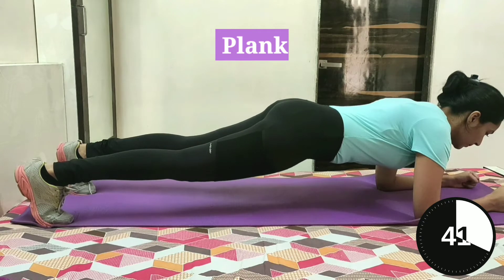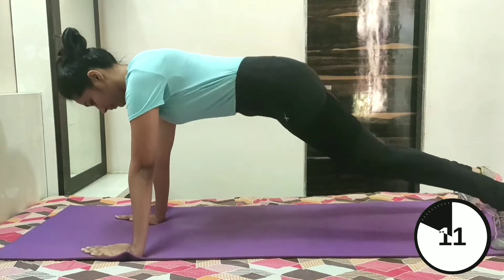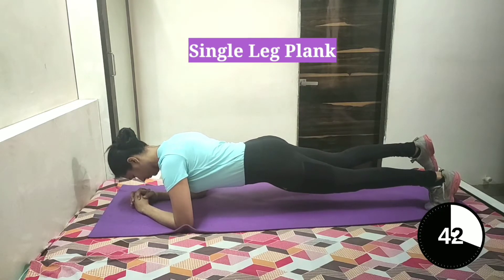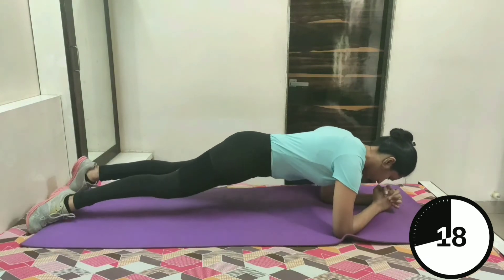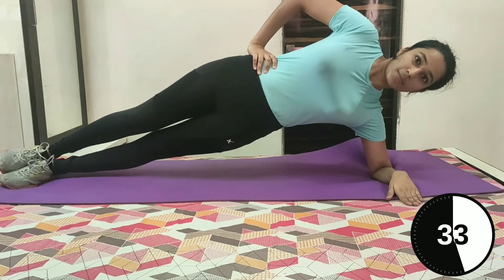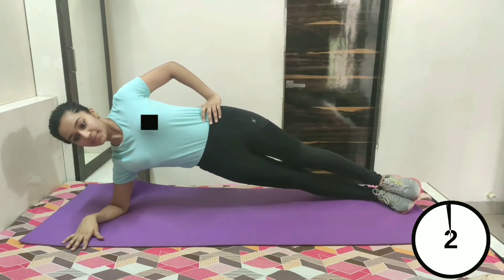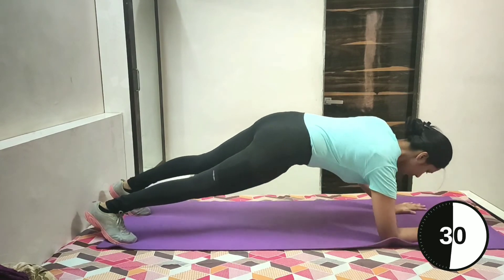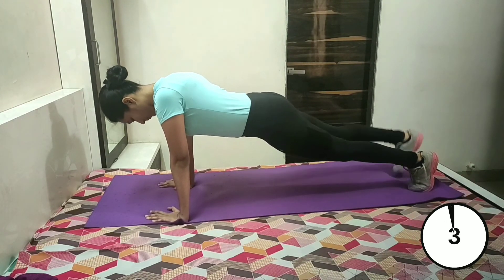It Worked for Me | Must Watch to get RID of BELLY FAT quickly | 7 Days Plank Challenge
Know how to reduce belly fat in one week with just giving 10 min of your time every day. A quick and intense 10-minute plank challenge for your abs and a flat belly. We all deserve that flat stomach we can do it. I have followed this and trust me it works.

Do this workout any time of the day anywhere just have a gap after eating the meal at least 2 hours.

This video will show you how to do a basic plank, starting where a very beginner should start to get their form down and progress up to showing you different variations.

Workouts in this video (Plank Workouts for abs)
- Plank
- Mountain Climber
- Dolphin Plank
- Single-Leg Plank
- Hip Twist Plank
- Side Plank Left & Right
- Spider-Man Plank
- Leg Tap Plank

I am eager to know your story. Let's kick-off together. I am with you on this.

Do let me know the workout you want me to upload next.